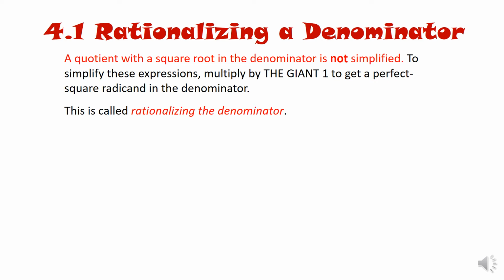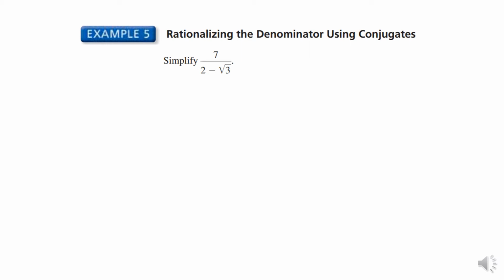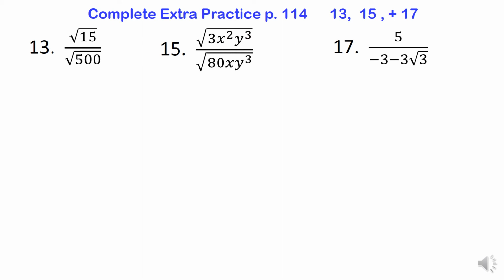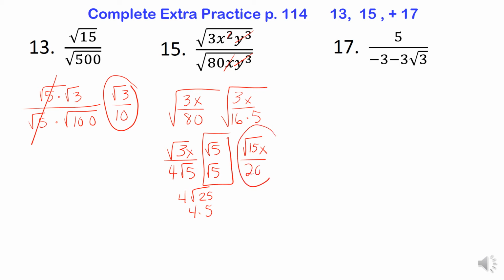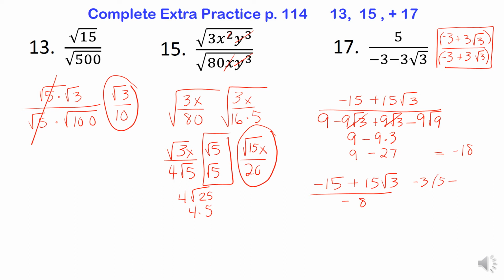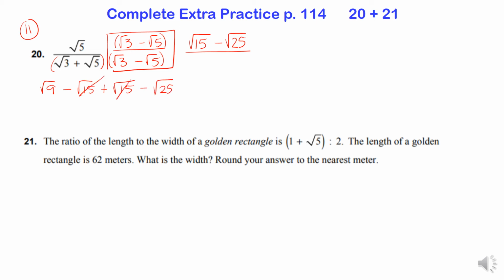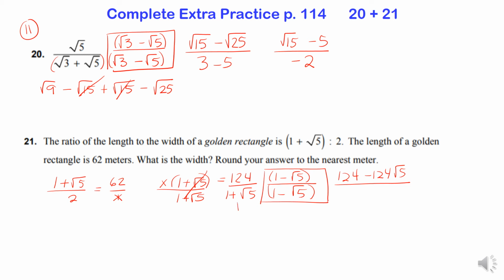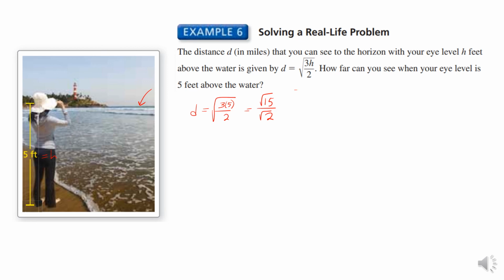4 1 Day 2 Conjugates